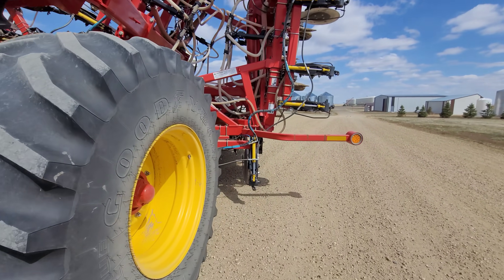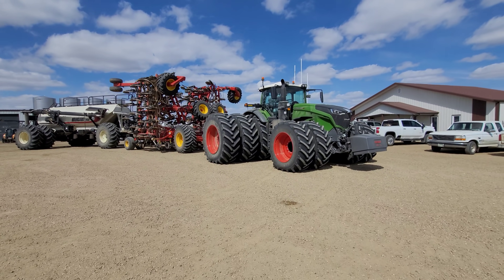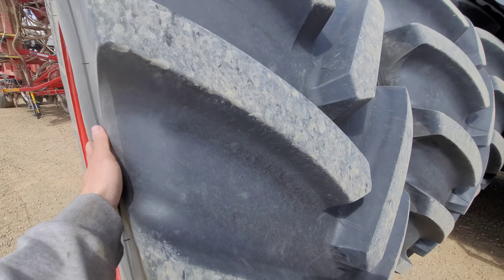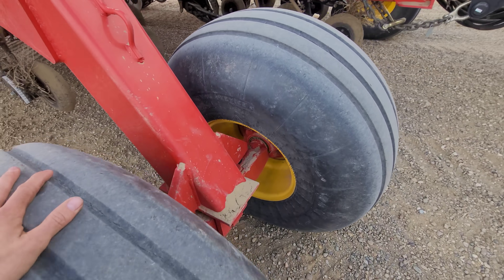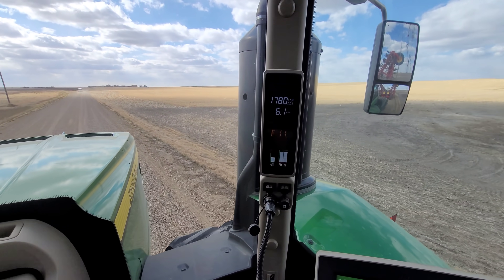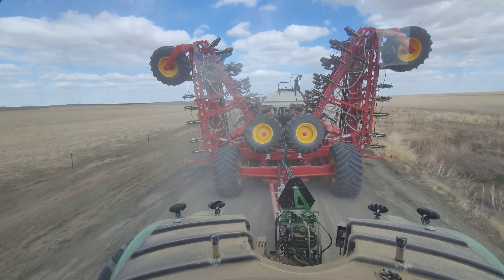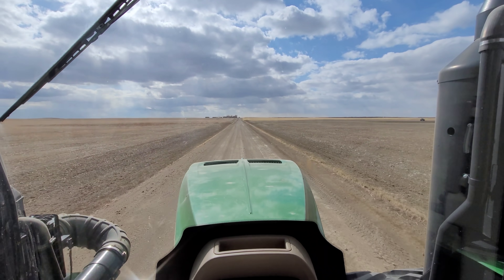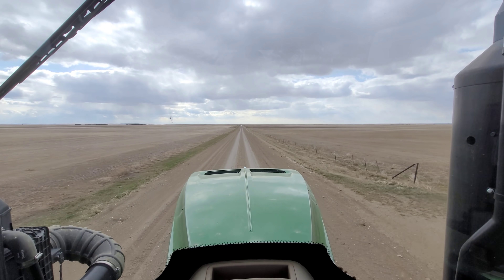Mid move & Rm info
** part 2 of a 3 part video.. We are now back at the farm and getting ready to take off from here! Still along ways to go!

** ** Also feel free to check out our website to learn a little more about us and check out our merchandise line - which we are currently sold out due to the overwhelming support from you guys! 🙂

We have lots of ideas.. We just have farm first... Farming will always come first. Sorry. Haha 🙂